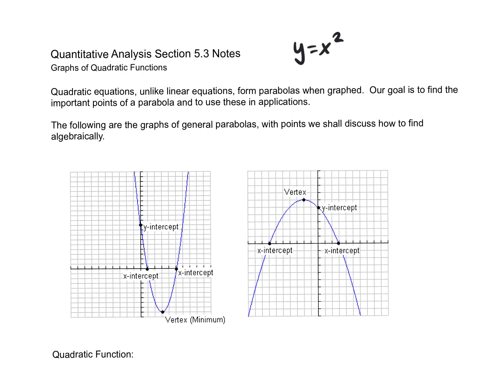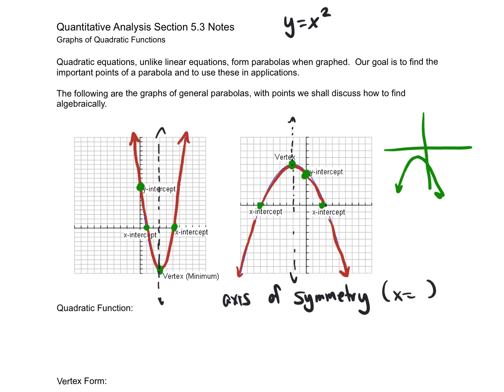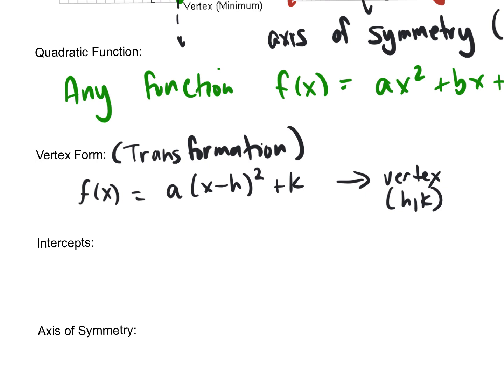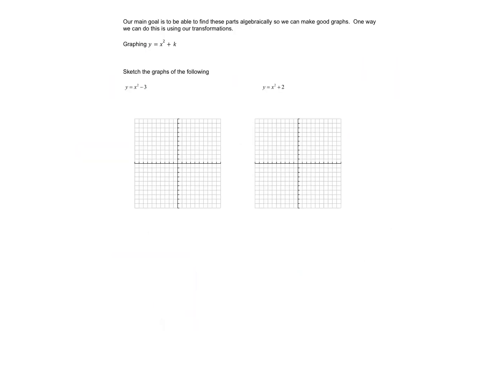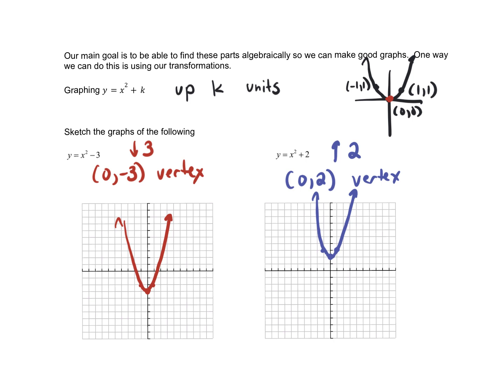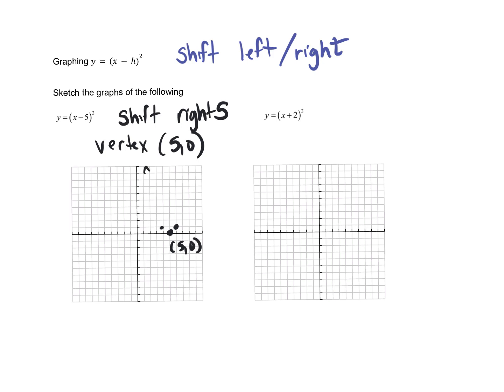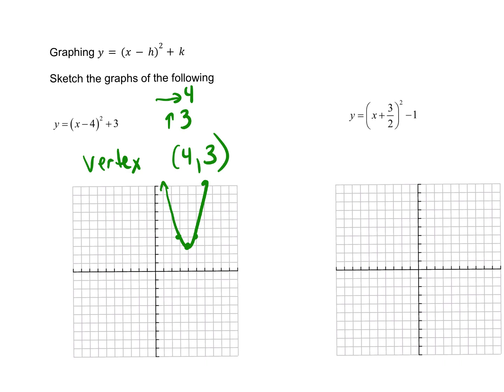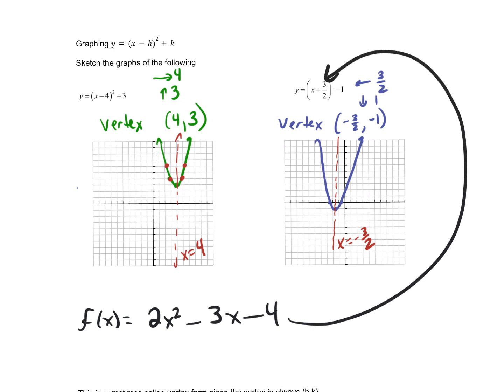Qa 5.3 notes